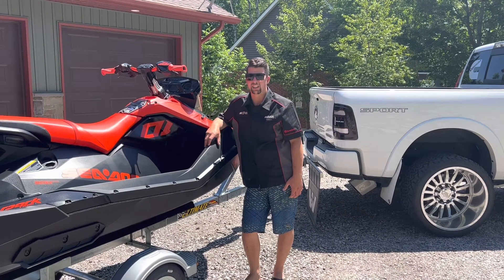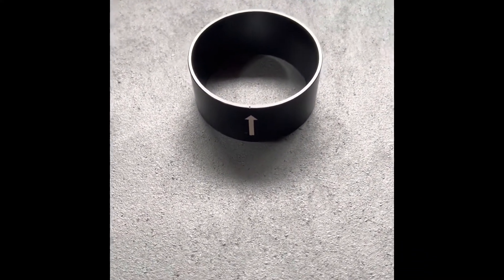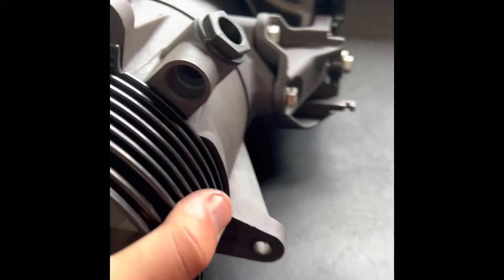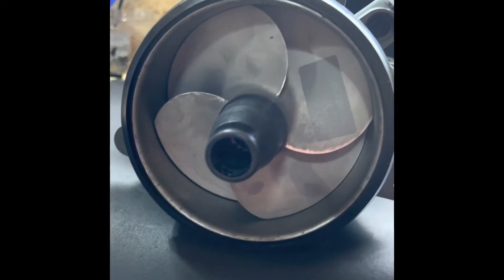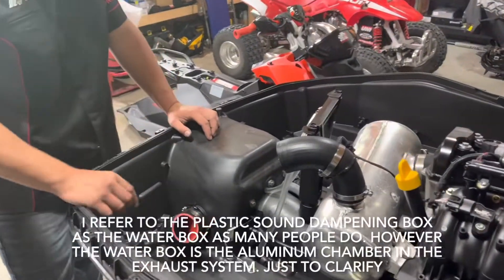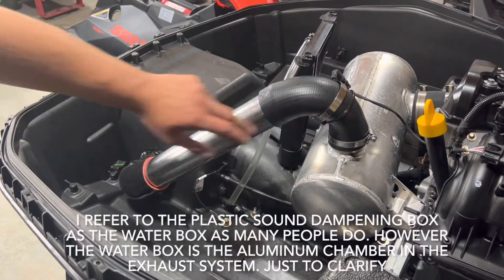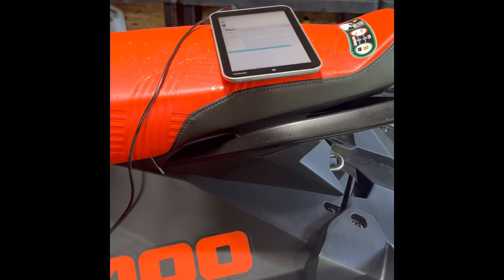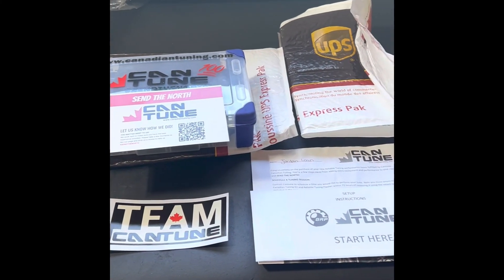Sea Doo Spark Trixx 120 HP Tune, Upgrades and Free Flow Exhaust How To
Sea doo spark Trixx upgrades and install.
2021 Trixx
Wear ring upgrade
Intake ribbon delete
120hp tune

DIY free flow exhaust

List of items required.
2.5” stainless exhaust tubing (14” length)
Stainless steel hose clamps x2
2.5” silicon intake elbow x1
Marine sealant (water proof silicone)

%2Caps%2C116&sr=8-1-spons&psc=1